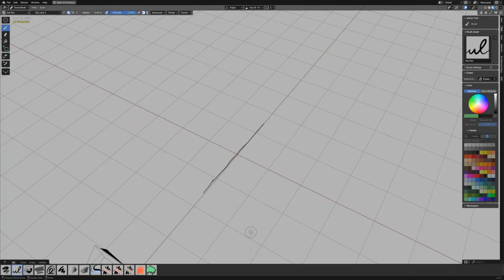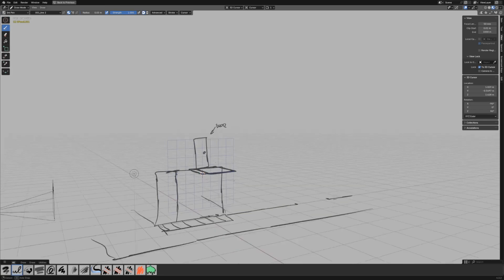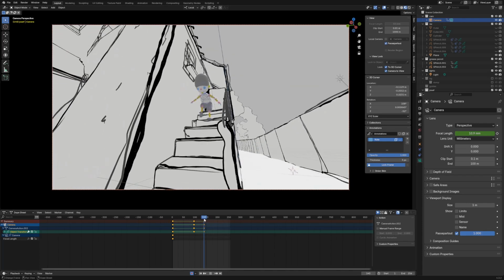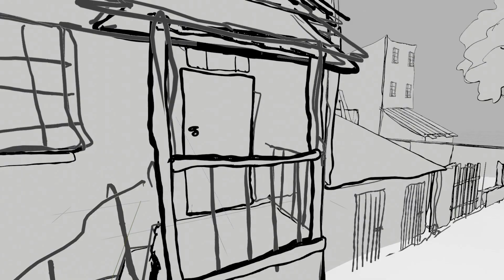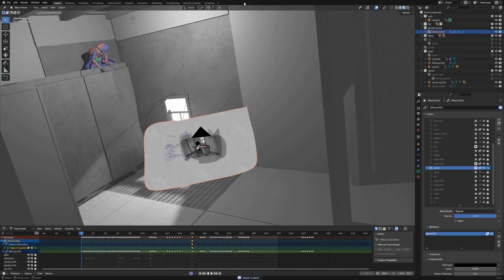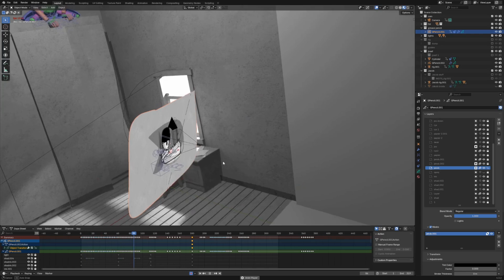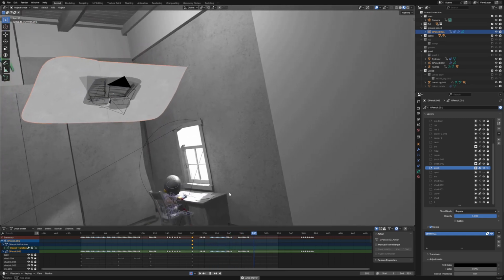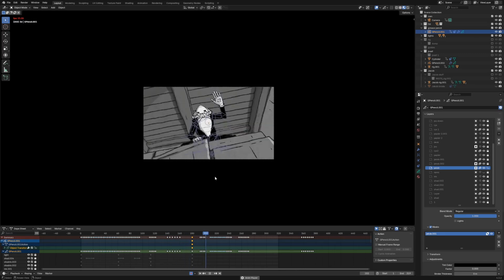Creating a detailed animatic for a shot sequence with a little help of grease pencil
If you got a scene where you really need the animation continuity to be top notch, this film might be interesting for you. This is the way I like to work the most. But maybe you'll find something interesting for your project, dear fellow artist